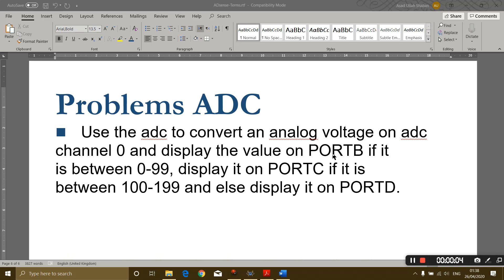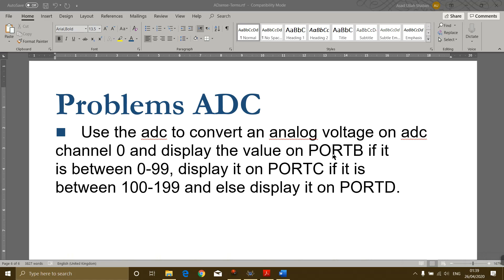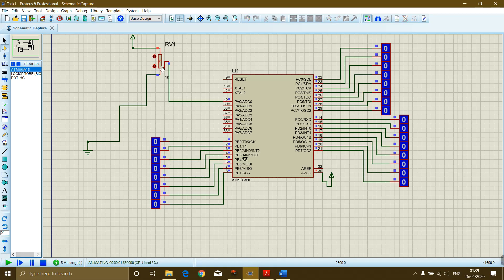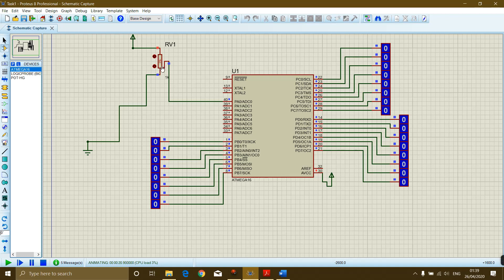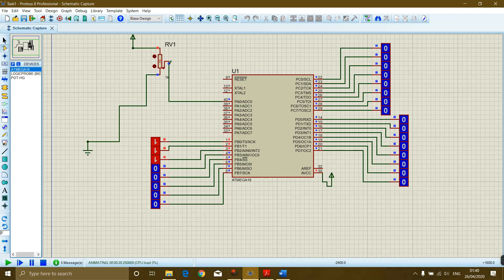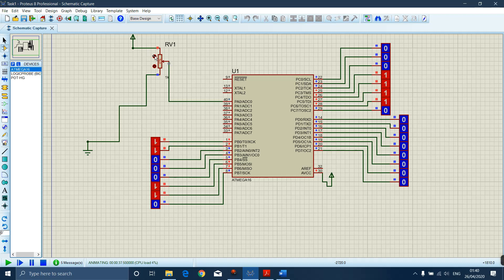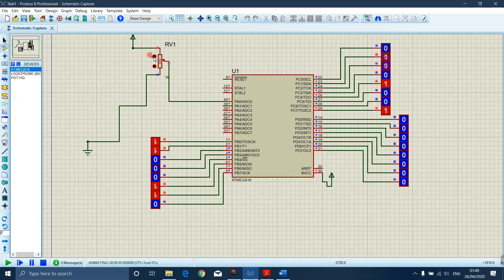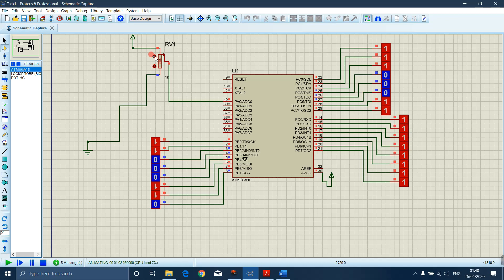AVR Atmega16 ADC Task1__Part A (Proteus Simulation/Demonstration)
Microcontroller AVR Atmega16 task to use ADC,
Proteus 8 is used for simulation
The explanatory video will be uploading soon.

Videos about to upload;
How generate hex file?
Build failed for generating hex file!
How to use hex file on Proteus?

tags#     Proteus 8 professional Atmel Studio hex file Microcontroller Atmega16 Proteus Simulation Potentiometer as a analogue sensor